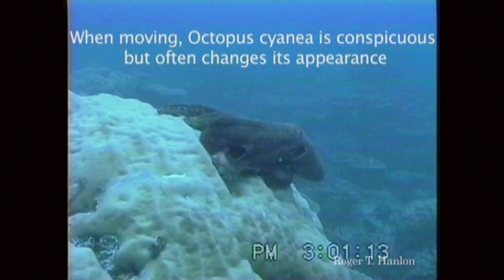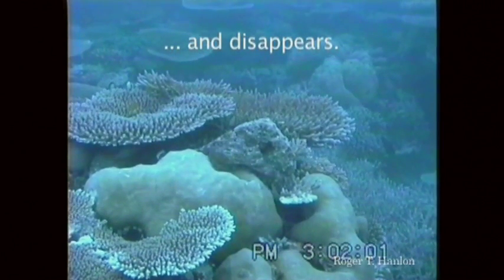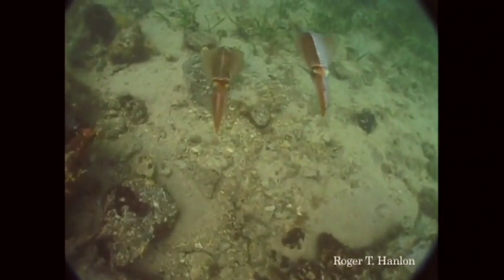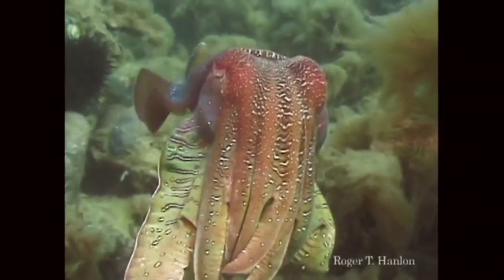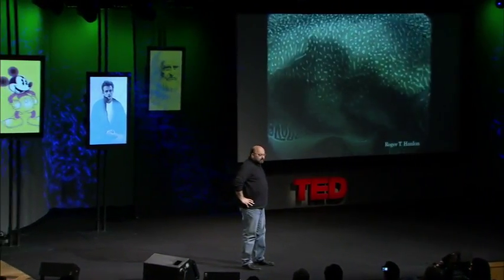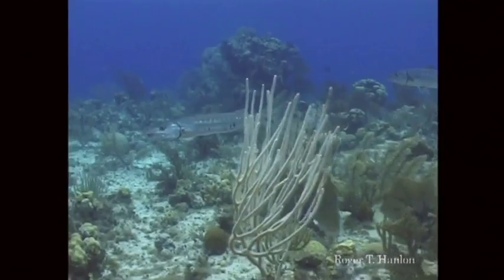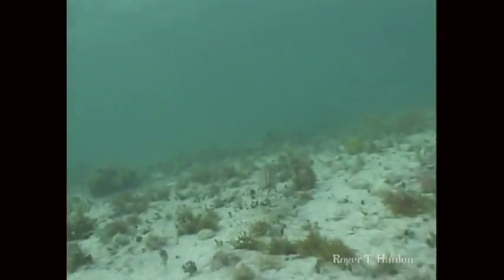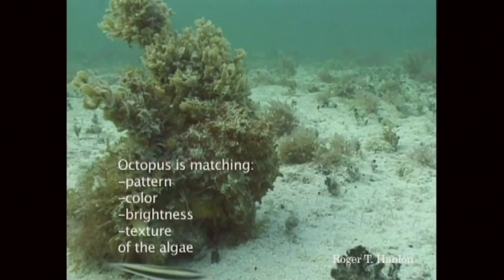January 28, 2017